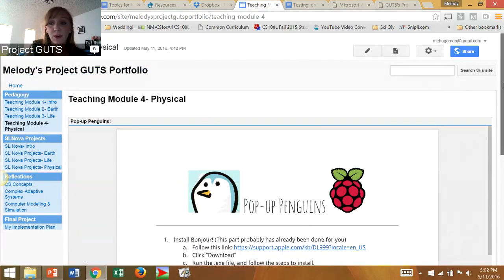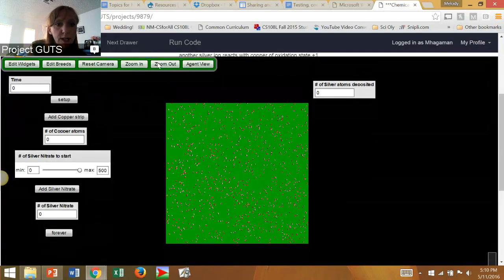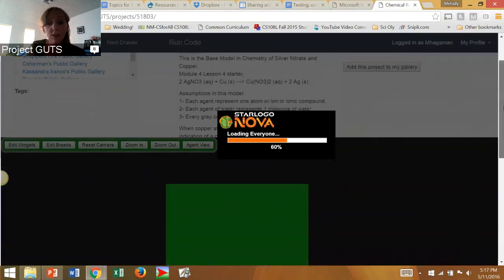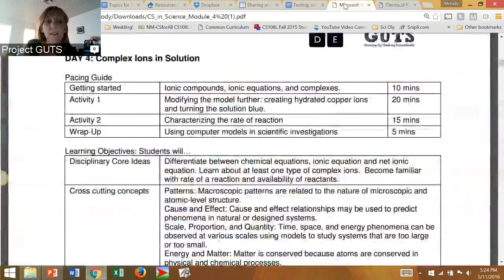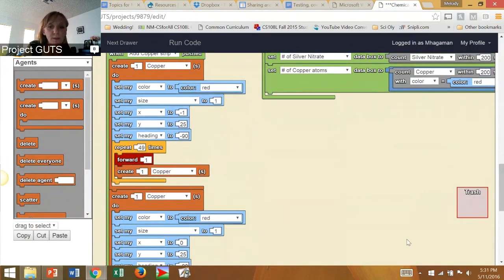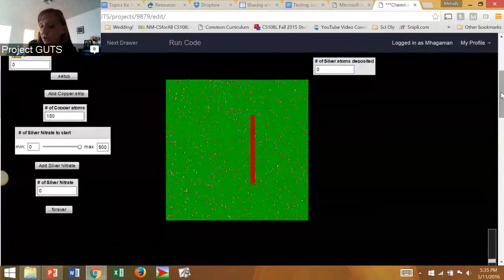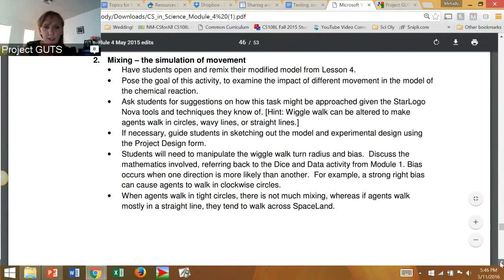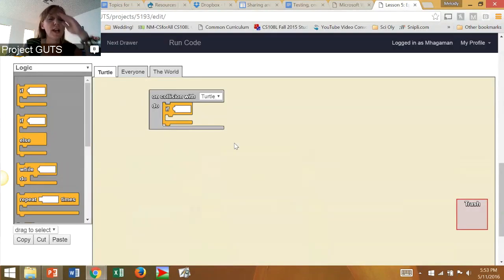teacher webinar- Physical Science (May 11)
Melody, a Project GUTS facilitator, goes over the Physical Science module